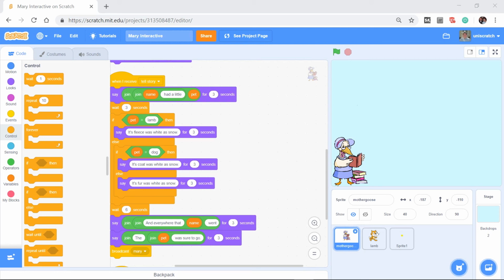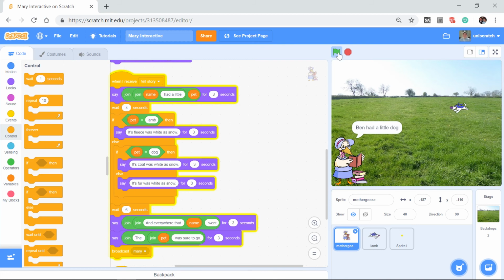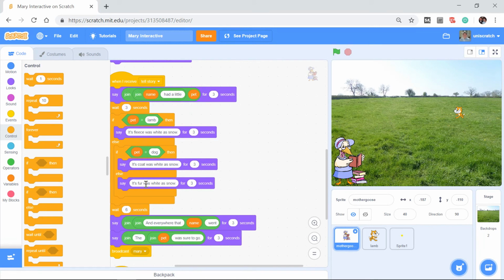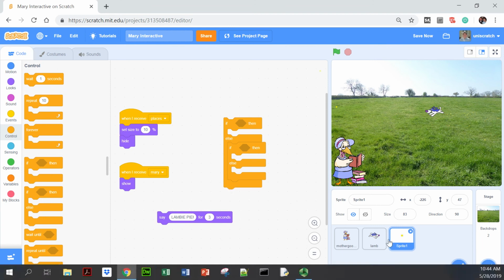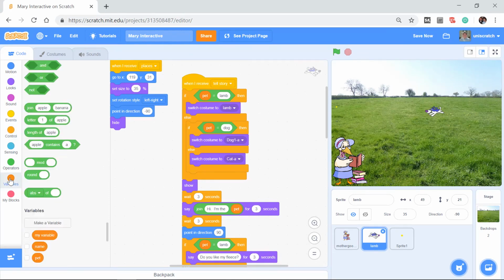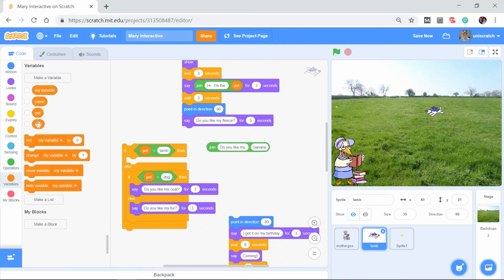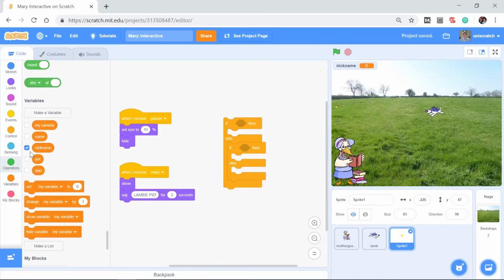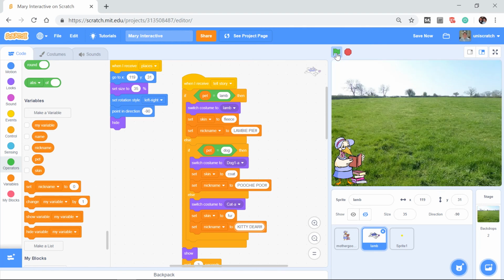Animal fix - debrief